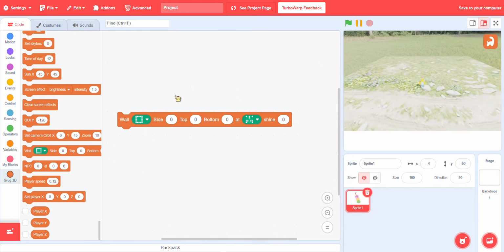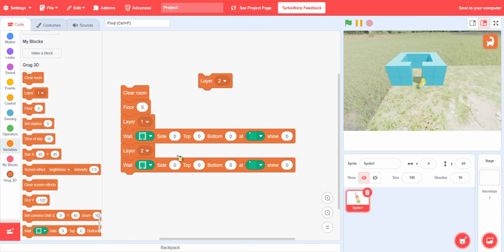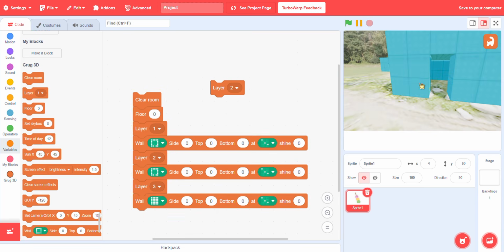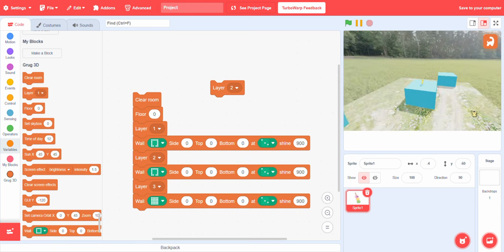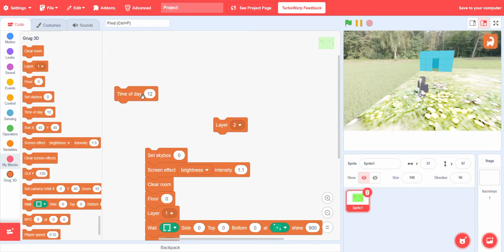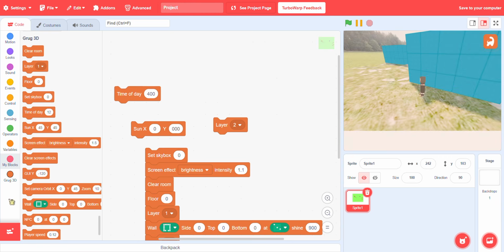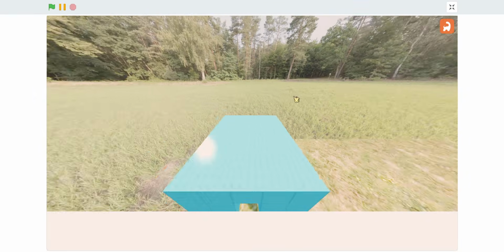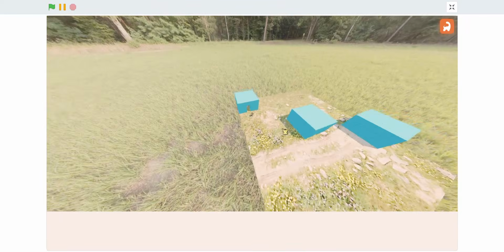The Simple 3D engine you're looking for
Turbowarp n shee